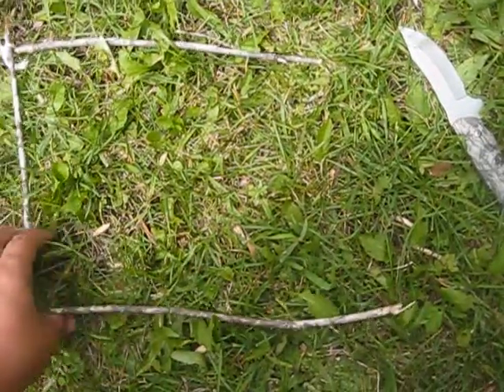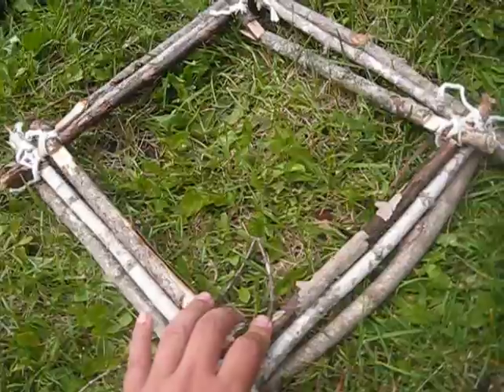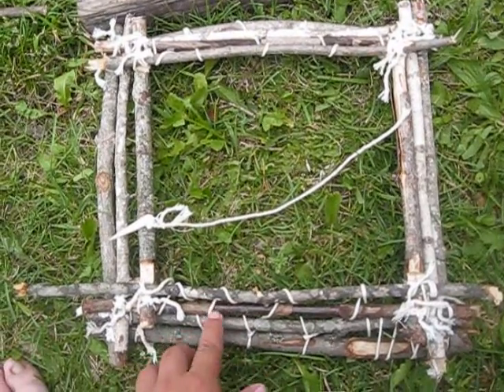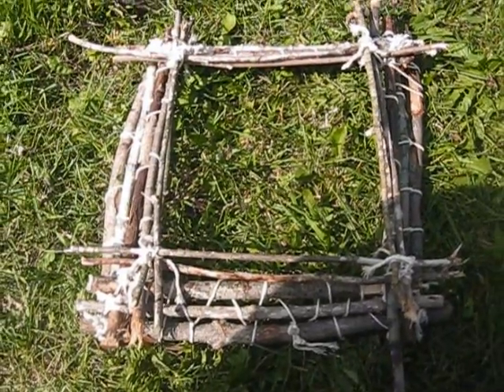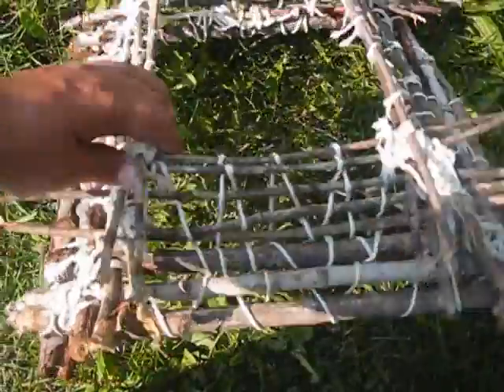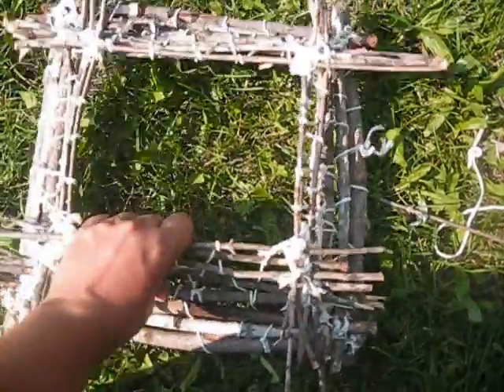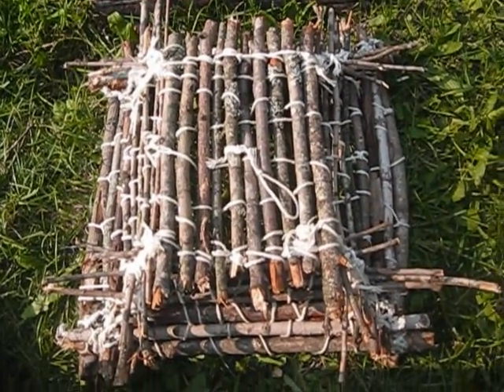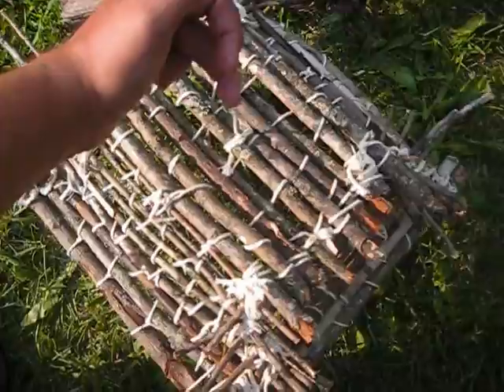Survival Series Traps and Snares: Live Trap Snare Basket